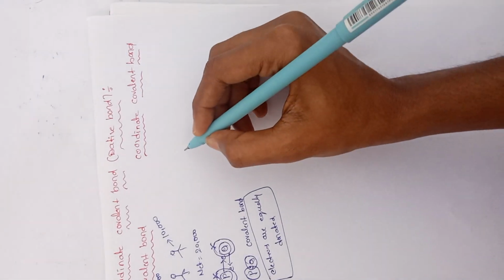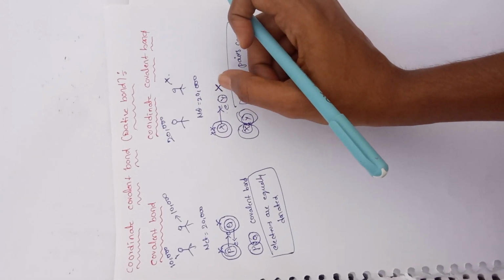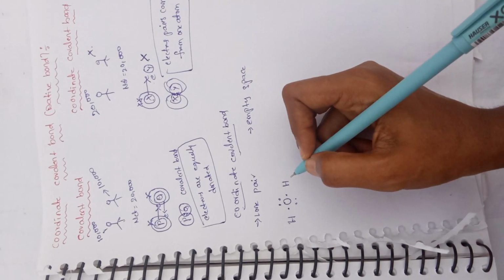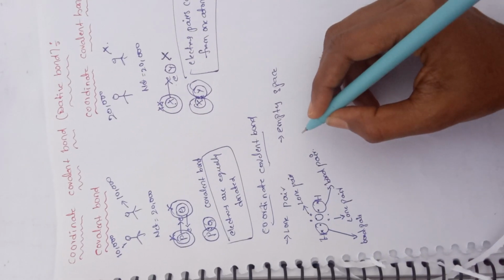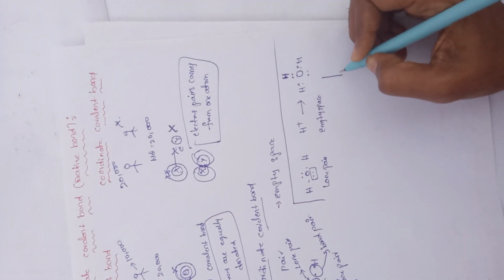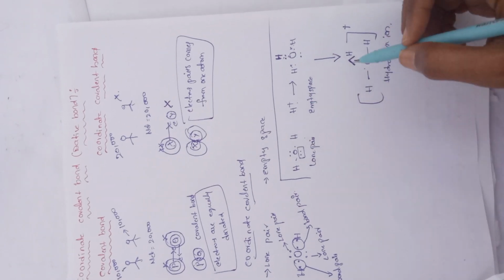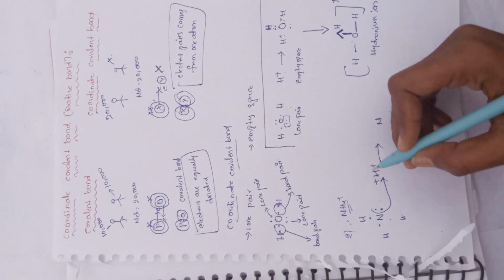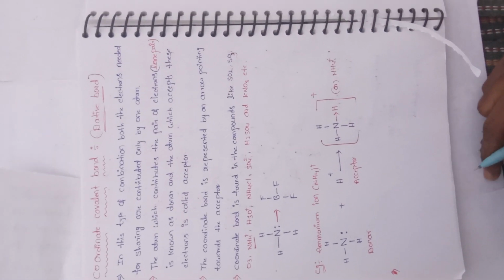Why NH4+ Forms? Co-ordinate Covalent Bond + Trick | JEE NEET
in this video,learn co ordinate covalent bond with NH4+ example in 2min.class 11 chemistry chapter 4-chemical bonding